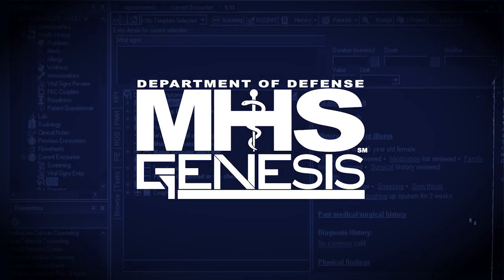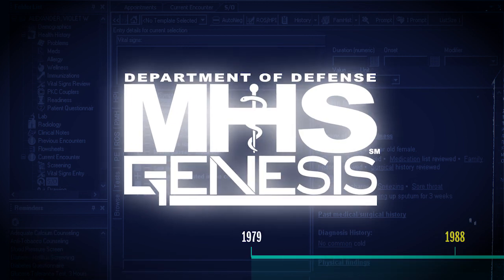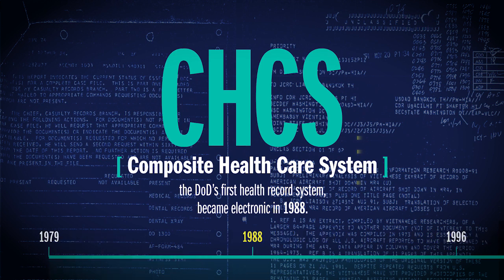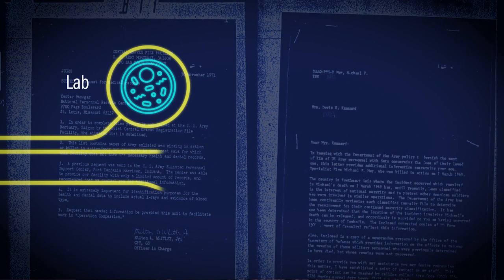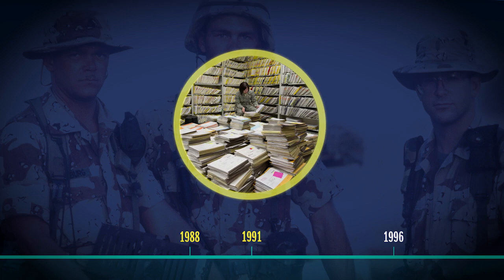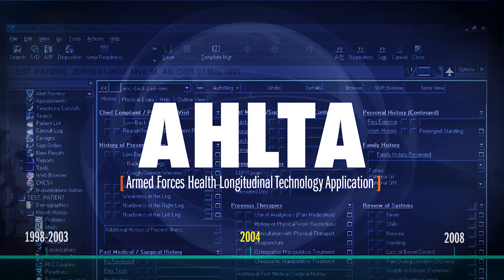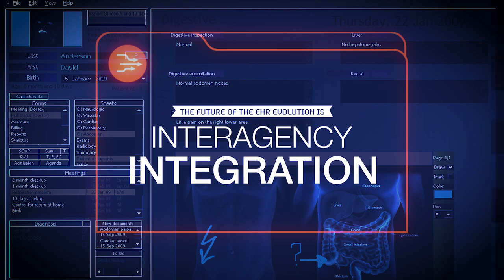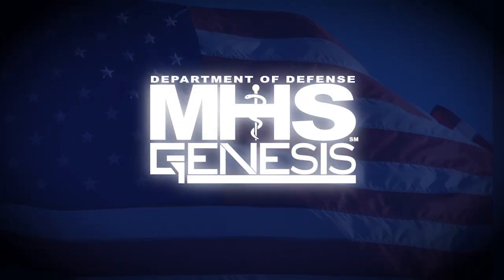Moments in Military Medicine: The Genesis of MHS GENESIS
Electronic records are so common, it's hard to remember a time they weren't around. Learn about the genesisofGENESIS and how electronic health records evolved in the Military Health System over the decades.